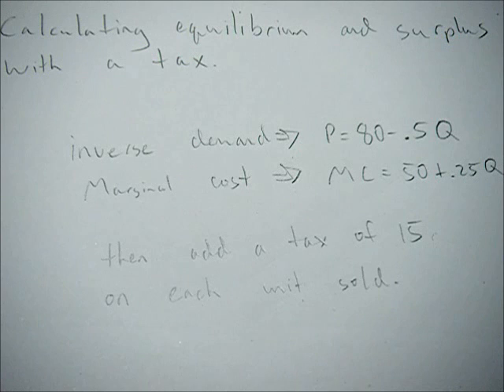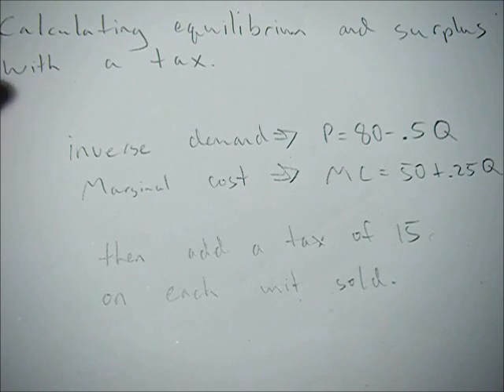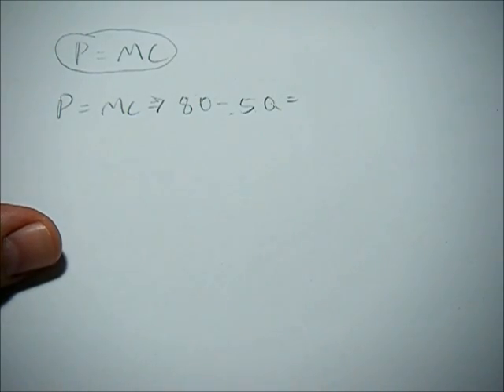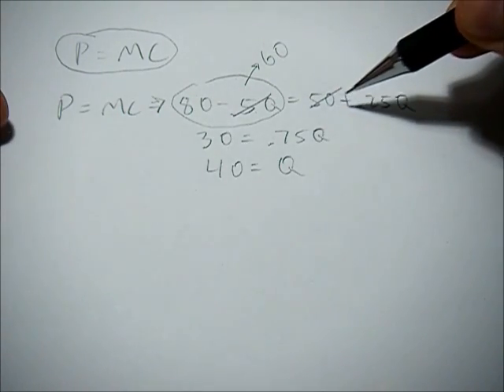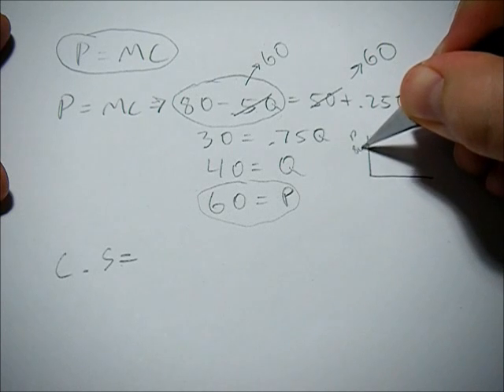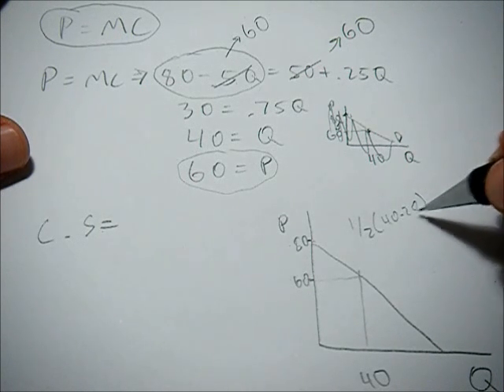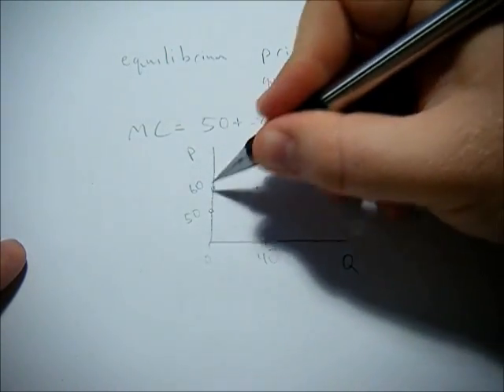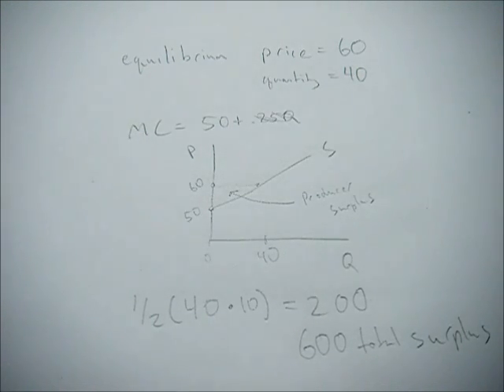Calculating equilibrium and surplus given an inverse demand and marginal cost function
This video goes over the math necessary to calculate equilibrium price and quantity as well as the associated consumer and producer surplus when given an inverse demand function and a marginal cost function assuming that we are in a perfectly competitive market.

The trick to solving these problems is understanding how to use the demand and supply functions to get the equilibrium values and sketch out the meaningful points on the graph. You are essentially combining two skills:
1) How to find and calculate for market equilibrium price and quantity and
2) How to calculate consumer and producer surplus mathematically.